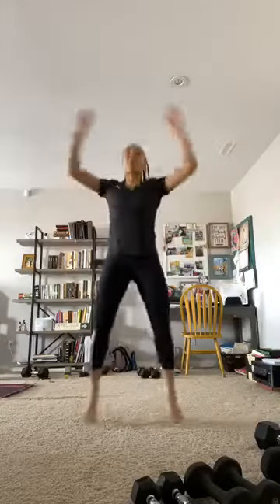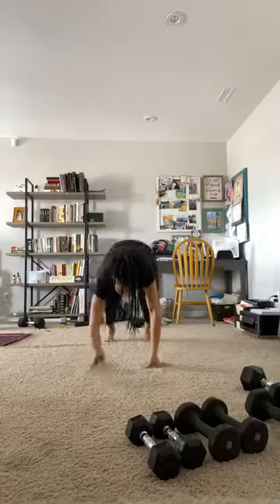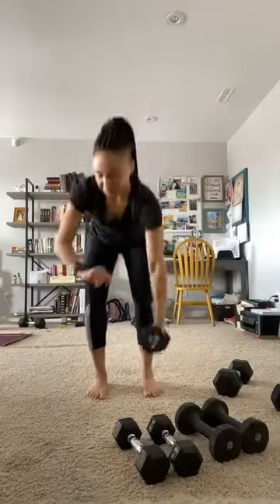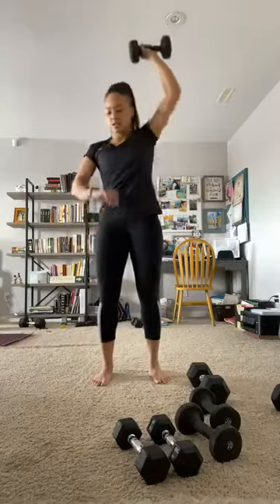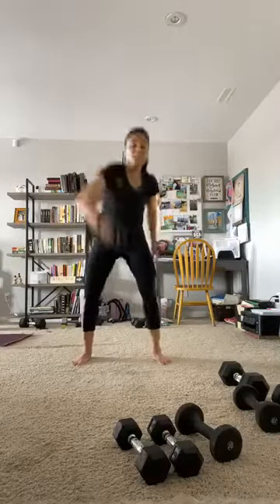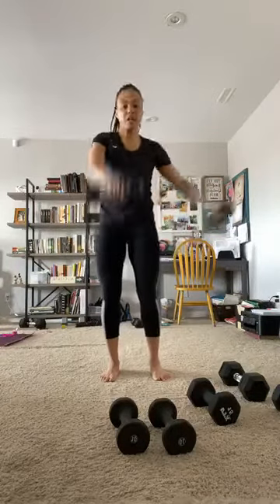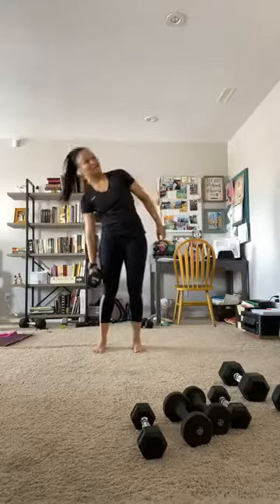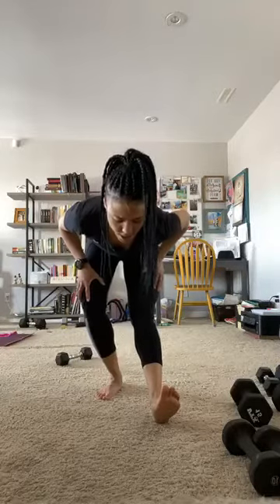Baby Mama with Chantelle 4/3/20